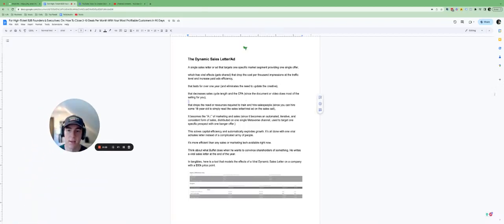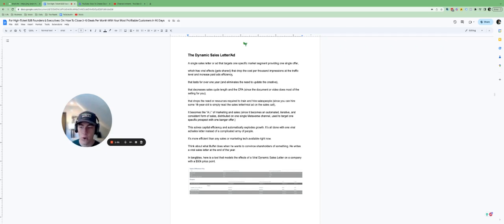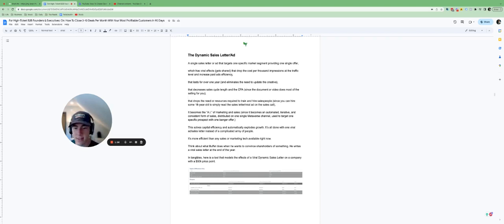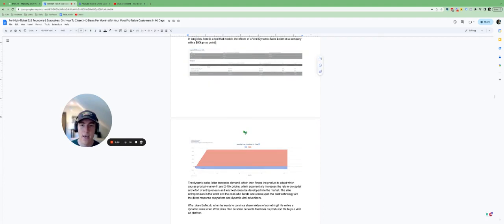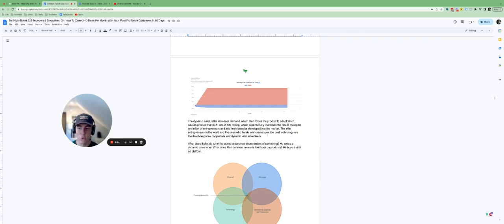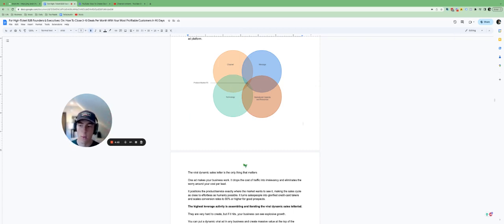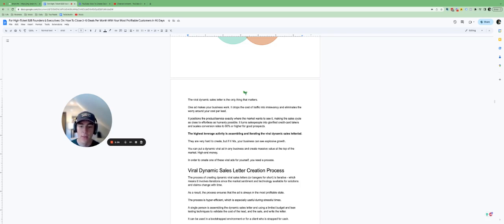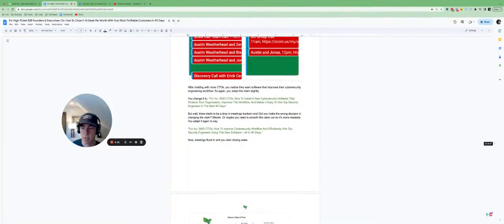What Is A Dynamic Ad?